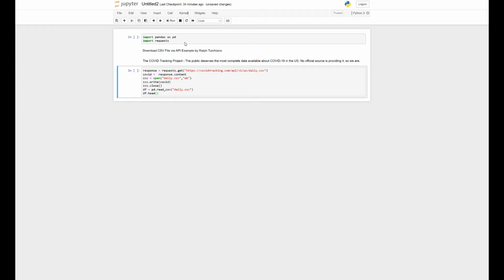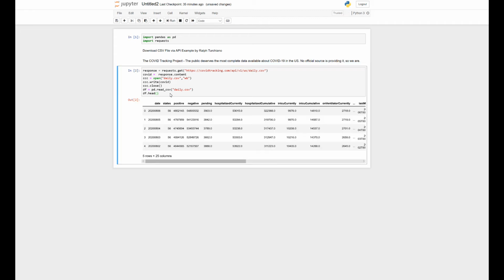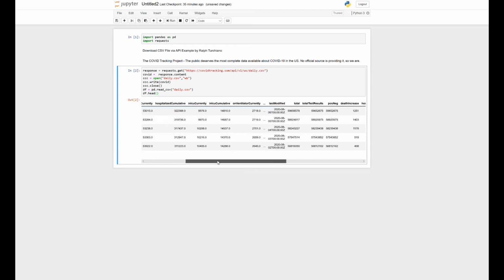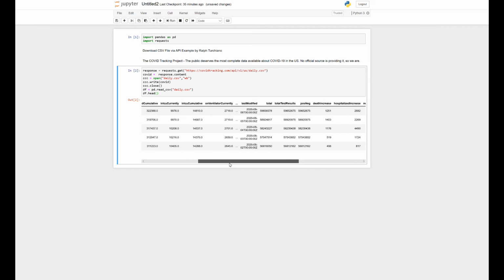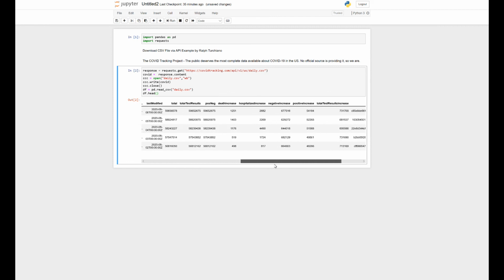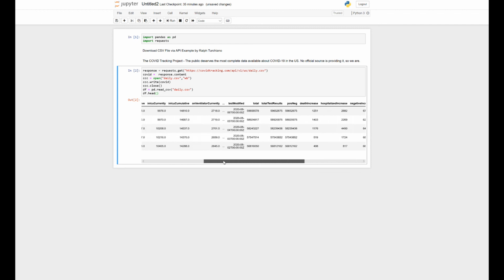How to download a CSV file via API for the COVID Tracking Project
CODE:
import pandas as pd
import requests
response = requests.get(" (daily.csv) YouTube Shortened the Link
covid =  response.content
ccc = open("daily.csv","wb")
ccc.write(covid)
ccc.close()
df = pd.read_csv("daily.csv")
df.head()